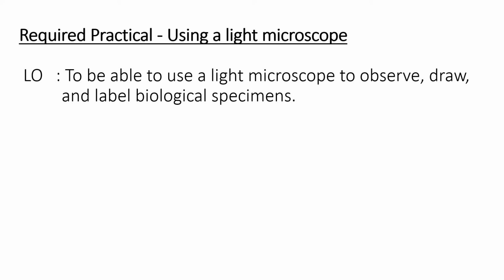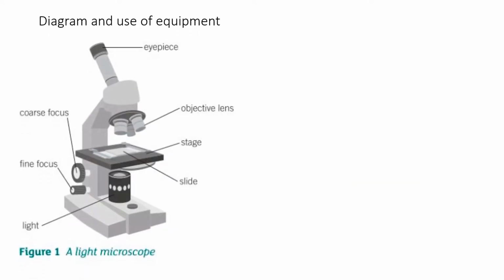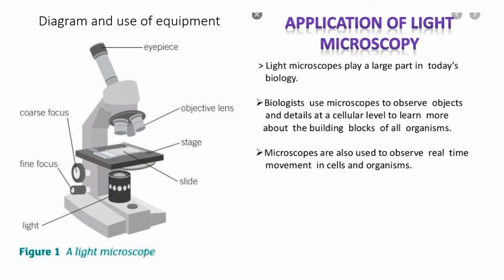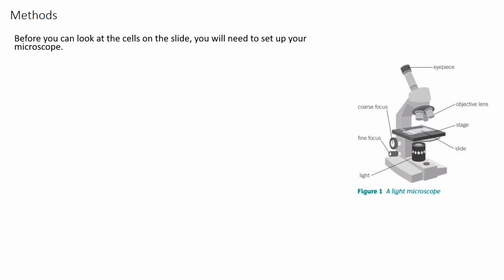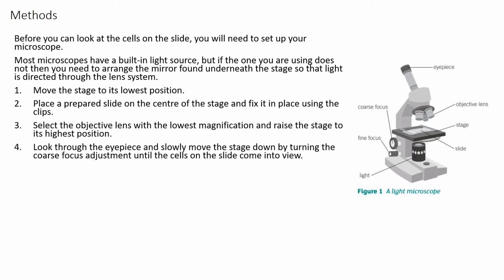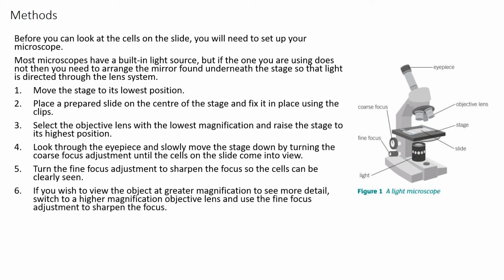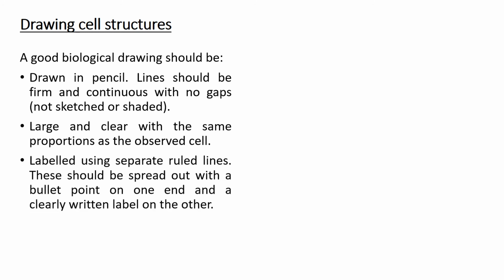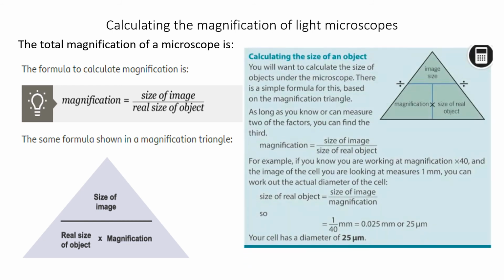Knole Academy | Science | AR Lesson 5 Year 10 | Week 11 | Required Practical Microscopy